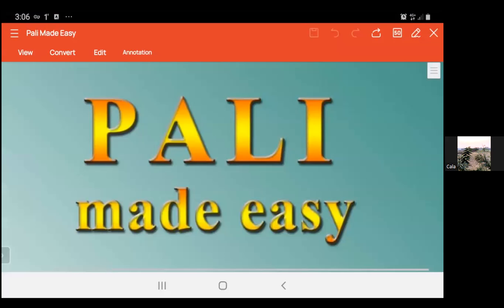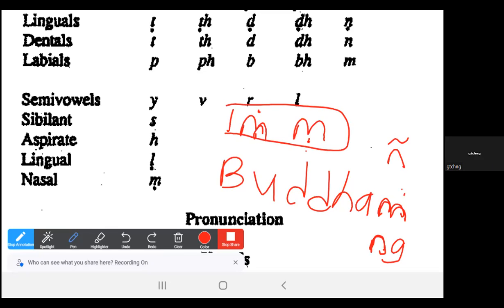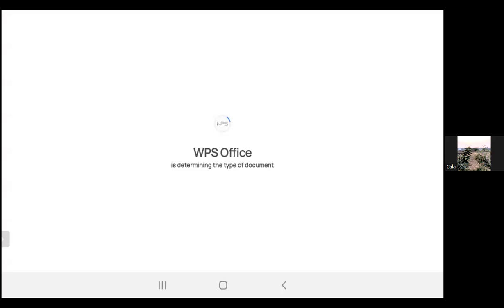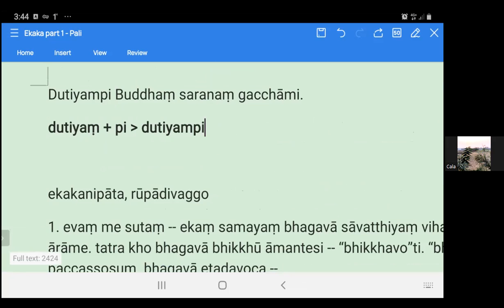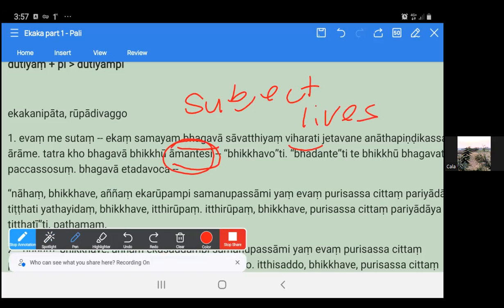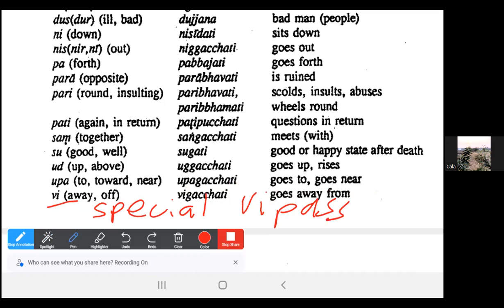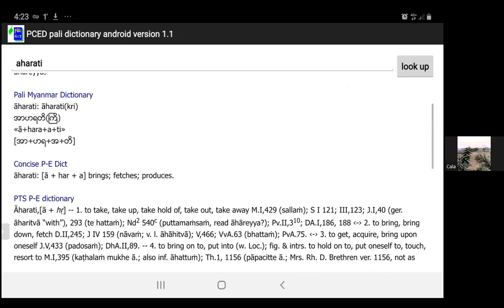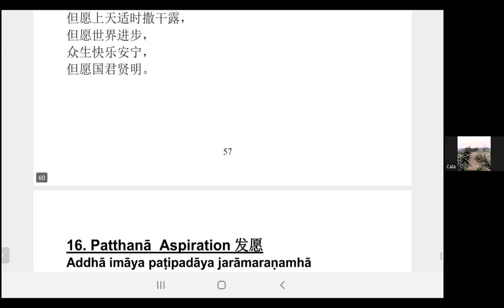Anguttara Nikaya Ekaka Part 2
2. Nīvaraṇappahānavaggo (Abandoning the hindrances)
11. ‘‘ Nāhaṃ, bhikkhave, aññaṃ ekadhammampi samanupassāmi yena anuppanno vā kāmacchando uppajjati uppanno vā kāmacchando bhiyyobhāvāya vepullāya saṃvattati yathayidaṃ, bhikkhave, subhanimittaṃ.
Subhanimittaṃ, bhikkhave, ayoniso manasi karoto anuppanno ceva kāmacchando uppajjati uppanno ca kāmacchando bhiyyobhāvāya vepullāya saṃvattatī ’’ ti. Paṭhamaṃ.
"Bhikkhus, I do not see even one other thing on account of which unarisen sensual desire arises and arisen sensual desire increases and expands so much as the mark of the attractive.
 For one who attends carelessly to the mark of the attractive, unarisen sensual desire arises and arisen sensual desire increases and expands.
12. ‘‘ Nāhaṃ, bhikkhave, aññaṃ ekadhammampi samanupassāmi yena anuppanno vā byāpādo uppajjati uppanno vā byāpādo bhiyyobhāvāya vepullāya saṃvattati yathayidaṃ, bhikkhave, paṭighanimittaṃ.
Paṭighanimittaṃ, bhikkhave, ayoniso manasi karoto anuppanno ceva byāpādo uppajjati uppanno ca byāpādo bhiyyobhāvāya vepullāya saṃvattatī ’’ ti. Dutiyaṃ.
"Bhikkhus, I do not see even one other thing on account of which unarisen ill will arises and arisen ill will increases and expands so much as the mark of the repulsive.
 For one who attends carelessly to the mark of the repulsive, unarisen ill will arises and arisen ill will increases and expands."

13. ‘‘ Nāhaṃ, bhikkhave, aññaṃ ekadhammampi samanupassāmi yena anuppannaṃ vā thinamiddhaṃ [thīnamiddhaṃ (sī. syā. kaṃ. pī.)] uppajjati uppannaṃ vā thinamiddhaṃ bhiyyobhāvāya vepullāya saṃvattati yathayidaṃ, bhikkhave, arati tandī bhattasammado cetaso ca līnattaṃ.
Līnacittassa, bhikkhave, anuppannañceva thinamiddhaṃ uppajjati uppannañca thinamiddhaṃ bhiyyobhāvāya vepullāya saṃvattatī ’’ ti. Tatiyaṃ.
Bhikkhus, I do not see even one other thing on account of which unarisen dullness and drowsiness arise and arisen dullness and drowsiness increase and expand so much as discontent, lethargy, lazy stretching, drowsiness after meals, and sluggishness of mind.
For one with a sluggish mind, unarisen dullness and drowsiness arise and arisen dullness and drowsiness increase and expand

14. ‘‘ Nāhaṃ, bhikkhave, aññaṃ ekadhammampi samanupassāmi yena anuppannaṃ vā uddhaccakukkuccaṃ uppajjati uppannaṃ vā uddhaccakukkuccaṃ bhiyyobhāvāya vepullāya saṃvattati yathayidaṃ, bhikkhave, cetaso avūpasamo.
Avūpasantacittassa, bhikkhave, anuppannañceva uddhaccakukkuccaṃ uppajjati uppannañca uddhaccakukkuccaṃ bhiyyobhāvāya vepullāya saṃvattatī ’’ ti. Catutthaṃ.

15. ‘‘ Nāhaṃ, bhikkhave, aññaṃ ekadhammampi samanupassāmi yena anuppannā vā vicikicchā uppajjati uppannā vā vicikicchā bhiyyobhāvāya vepullāya saṃvattati yathayidaṃ, bhikkhave, ayonisomanasikāro.
Ayoniso, bhikkhave, manasi karoto anuppannā ceva vicikicchā uppajjati uppannā ca vicikicchā bhiyyobhāvāya vepullāya saṃvattatī ’’ ti. Pañcamaṃ.

16. ‘‘ Nāhaṃ, bhikkhave, aññaṃ ekadhammampi samanupassāmi yena anuppanno vā kāmacchando nuppajjati uppanno vā kāmacchando pahīyati yathayidaṃ, bhikkhave, asubhanimittaṃ. Asubhanimittaṃ, bhikkhave, yoniso manasi karoto anuppanno ceva kāmacchando nuppajjati uppanno ca kāmacchando pahīyatī ’’ ti. Chaṭṭhaṃ.

17. ‘‘ Nāhaṃ, bhikkhave, aññaṃ ekadhammampi samanupassāmi yena anuppanno vā byāpādo nuppajjati uppanno vā byāpādo pahīyati yathayidaṃ, bhikkhave, mettā cetovimutti. Mettaṃ, bhikkhave, cetovimuttiṃ yoniso manasi karoto anuppanno ceva byāpādo nuppajjati uppanno ca byāpādo pahīyatī ’’ ti. Sattamaṃ.
“Bhikkhus, I do not see even one other thing on account of which unarisen ill will does not arise and arisen ill will is abandoned so much as the liberation of the mind by loving-kindness. For one who attends carefully to the liberation of the mind by lovingkindness, unarisen ill will does not arise and arisen ill will is abandoned.
18. ‘‘ Nāhaṃ, bhikkhave, aññaṃ ekadhammampi samanupassāmi yena anuppannaṃ vā thinamiddhaṃ nuppajjati uppannaṃ vā thinamiddhaṃ pahīyati yathayidaṃ, bhikkhave, ārambhadhātu nikkamadhātu parakkamadhātu. Āraddhavīriyassa, bhikkhave, anuppannañceva thinamiddhaṃ nuppajjati uppannañca thinamiddhaṃ pahīyatī ’’ ti. Aṭṭhamaṃ.
19. ‘‘ Nāhaṃ, bhikkhave, aññaṃ ekadhammampi samanupassāmi yena anuppannaṃ vā uddhaccakukkuccaṃ nuppajjati uppannaṃ vā uddhaccakukkuccaṃ pahīyati yathayidaṃ, bhikkhave, cetaso vūpasamo. Vūpasantacittassa, bhikkhave, anuppannañceva uddhaccakukkuccaṃ nuppajjati uppannañca uddhaccakukkuccaṃ pahīyatī ’’ ti. Navamaṃ.

20. ‘‘ Nāhaṃ, bhikkhave, aññaṃ ekadhammampi samanupassāmi yena anuppannā vā vicikicchā nuppajjati uppannā vā vicikicchā pahīyati yathayidaṃ, bhikkhave, yonisomanasikāro. Yoniso, bhikkhave, manasi karoto anuppannā ceva vicikicchā nuppajjati uppannā ca vicikicchā pahīyatī ’’ ti. Dasamaṃ.

Nīvaraṇappahānavaggo dutiyo.